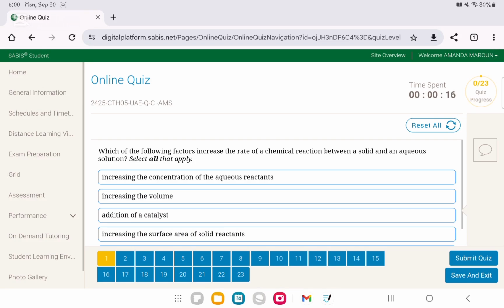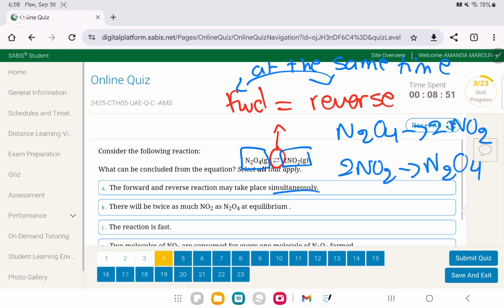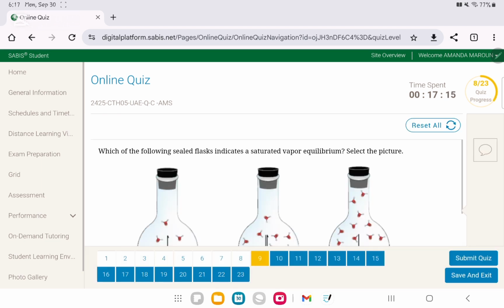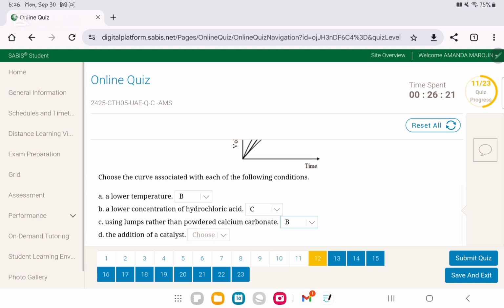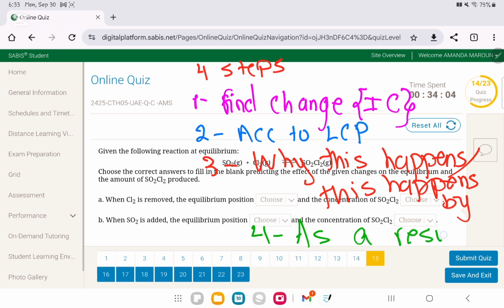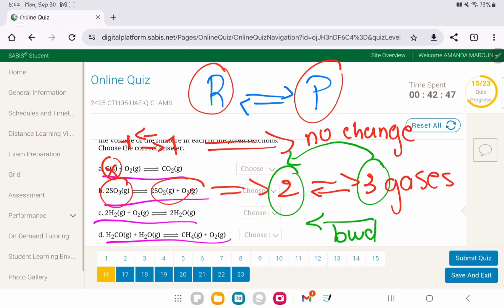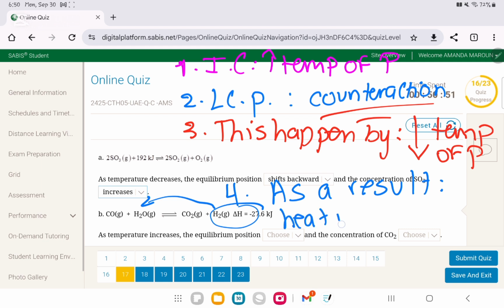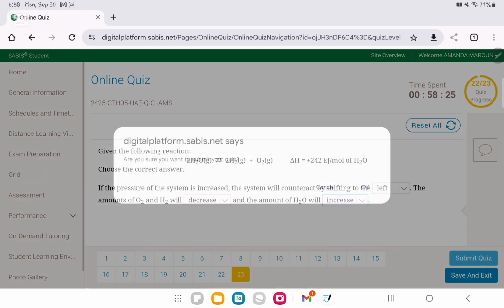Chemistry AMS T1W6, September 30, 2024 Grade 10S(Please check comments for Q1)